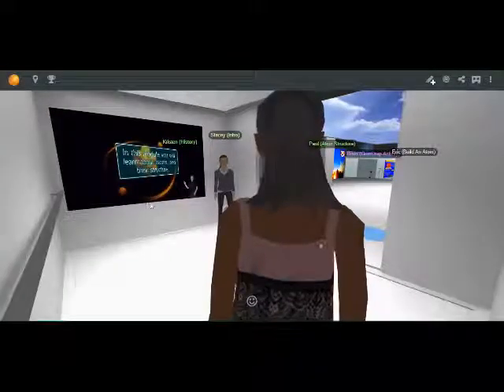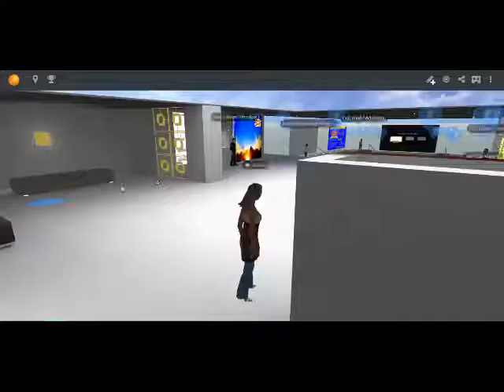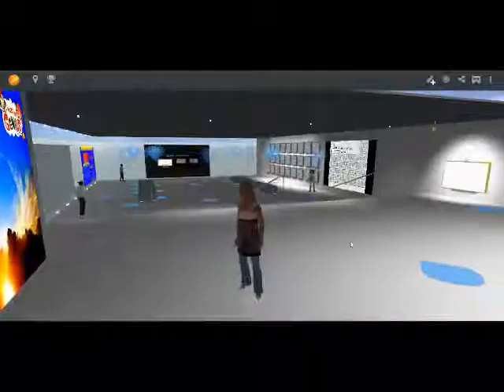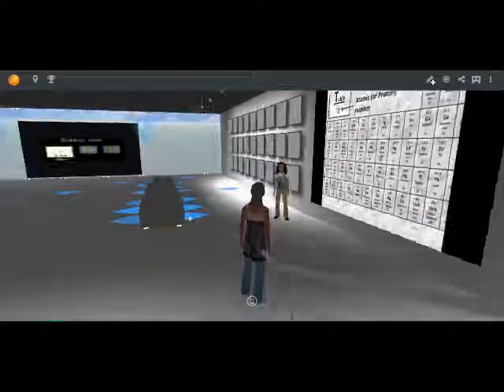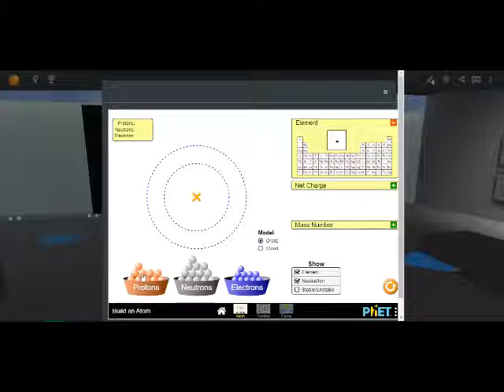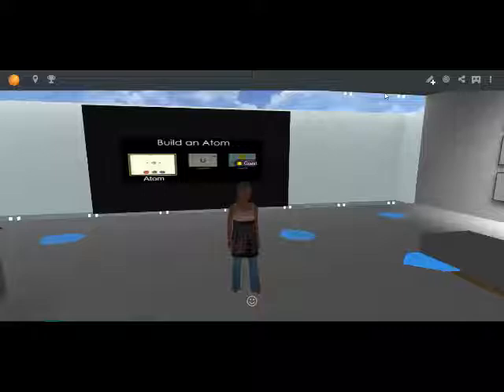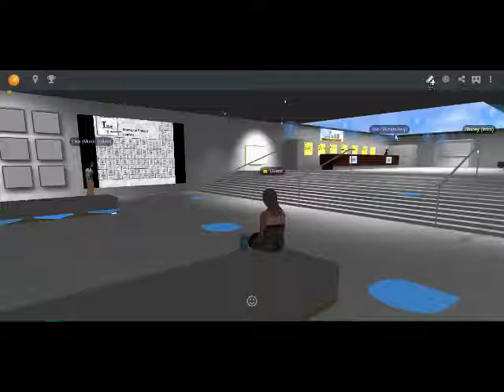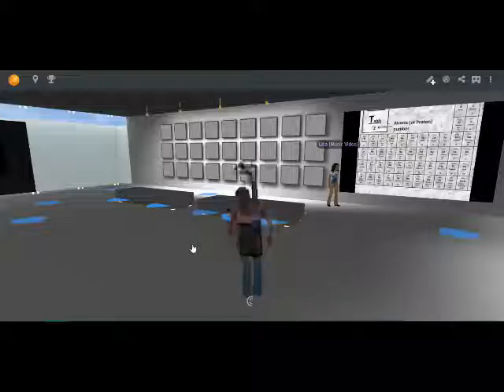Demo: Immersive Learning Environment